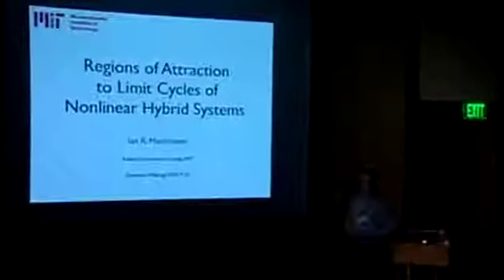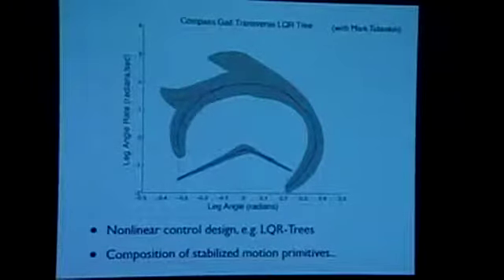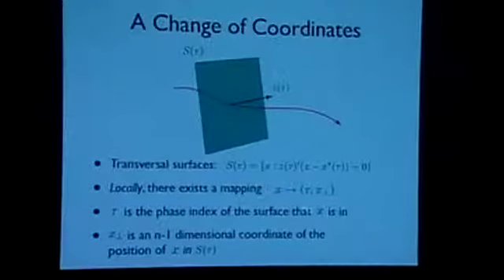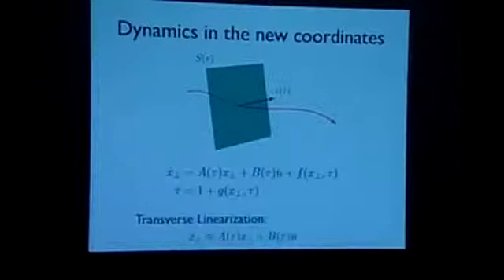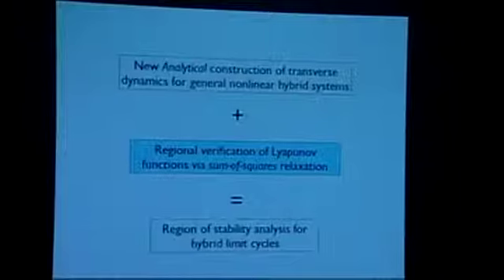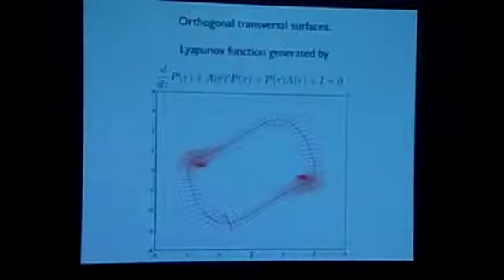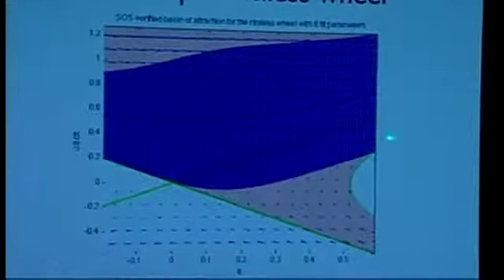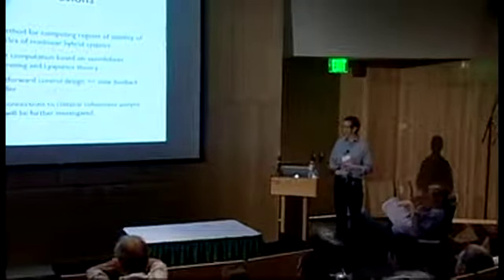Regions of Attraction to Limit Cycles of Nonlinear Hybrid Systems (Ian Manchester)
Ian Manchester. Regions of Attraction to Limit Cycles of Nonlinear Hybrid Systems. Dynamic Walking 2010.